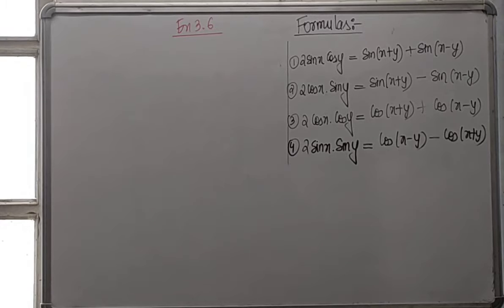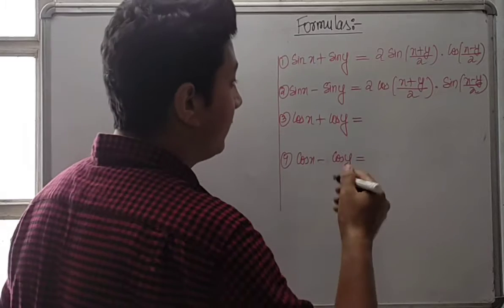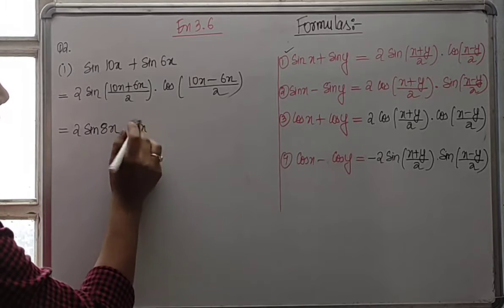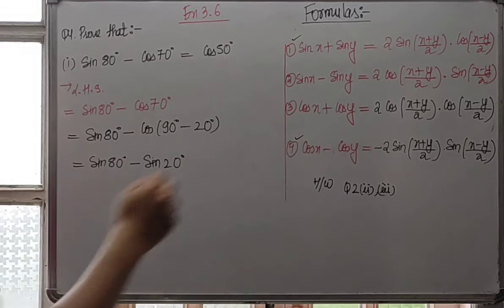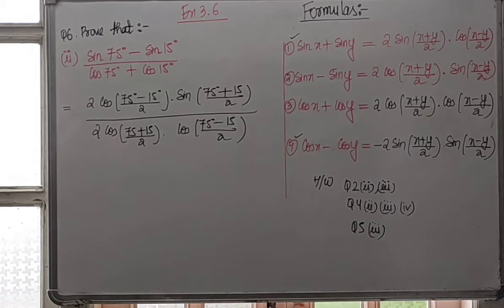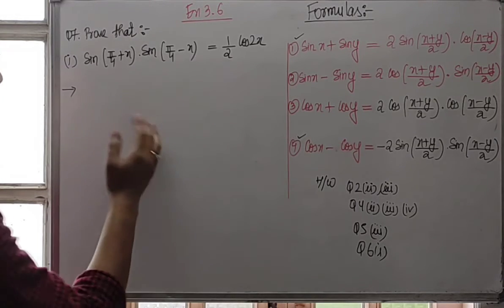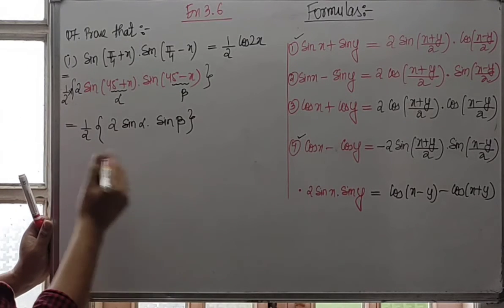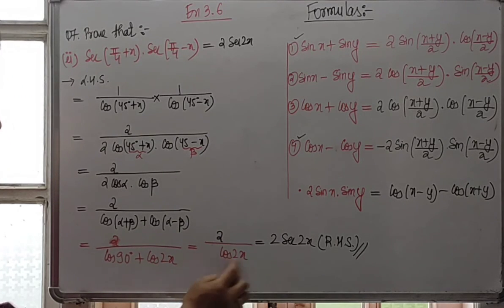ISC UNDERSTANDING MATHEMATICS CLASS 11 TRIGONOMETRY EX3. 6 Part 2